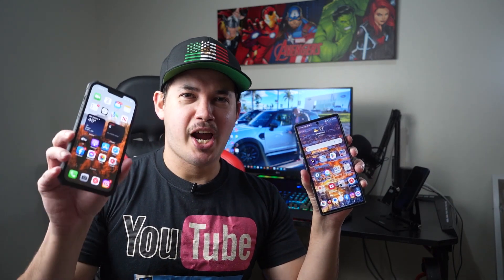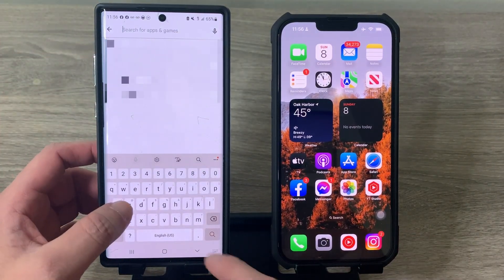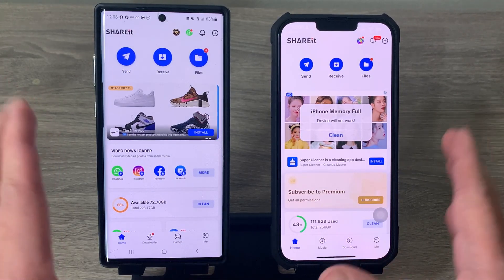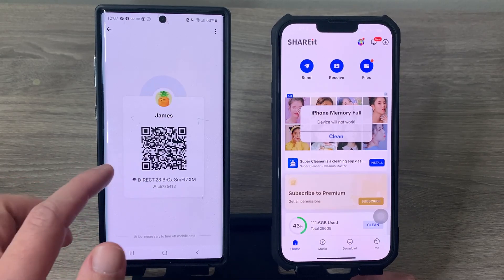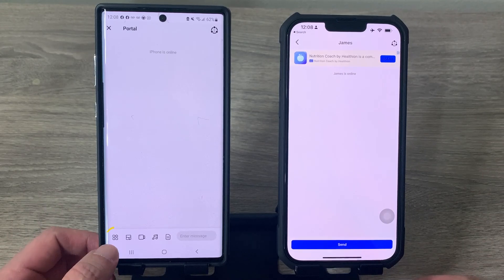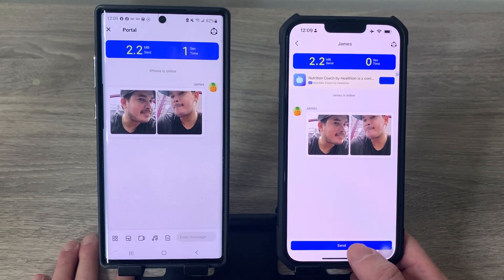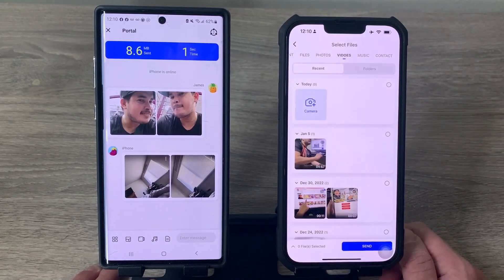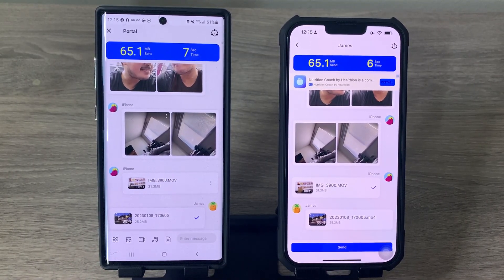How To Transfer Photos/Videos from Android To iPhone (vice versa) 2023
In this video guys, I will show you how to transfer photos, videos, or any files from android to iPhone or from iPhone to Android without using any cable or computer.